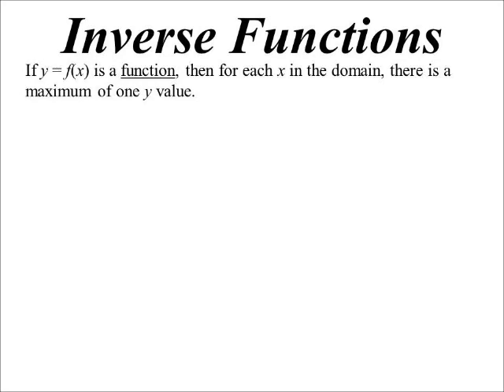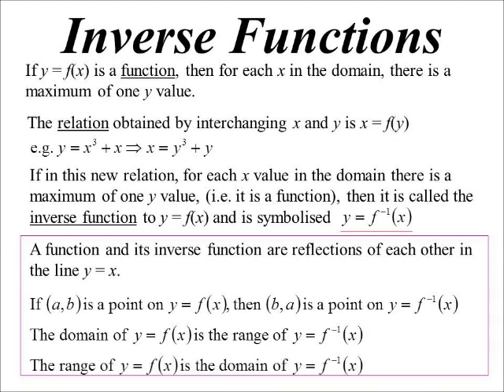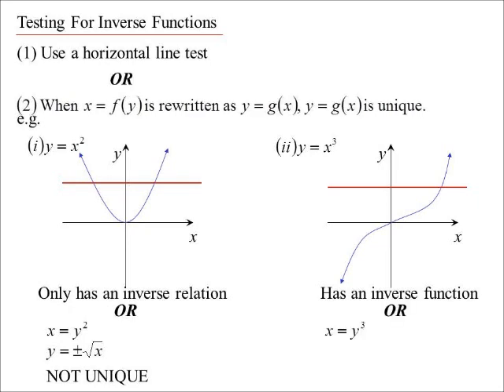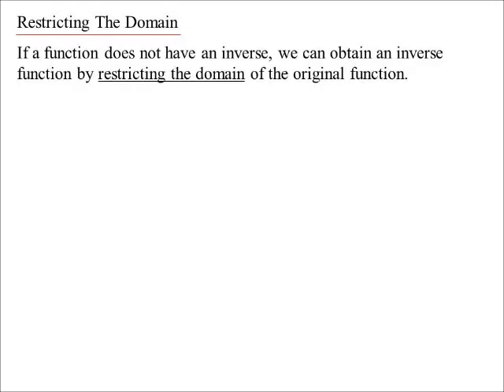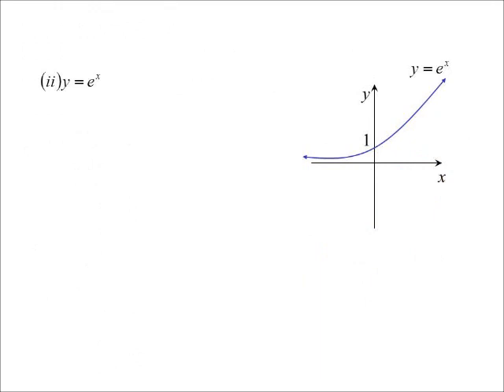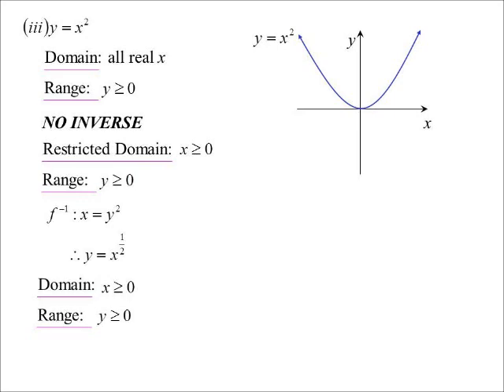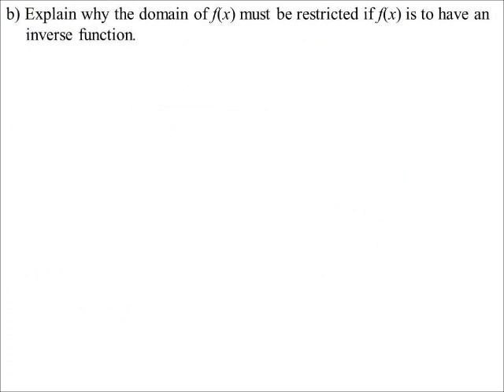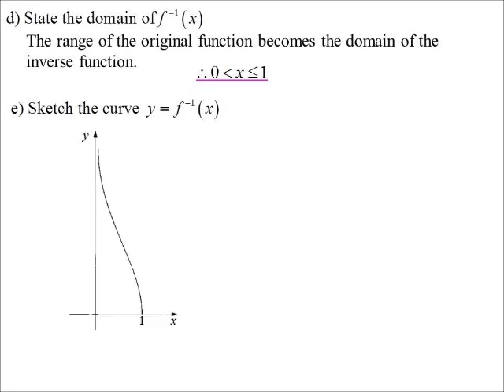12X1 T05 01 inverse functions 2018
Restricting the domain in order to find inverse functions